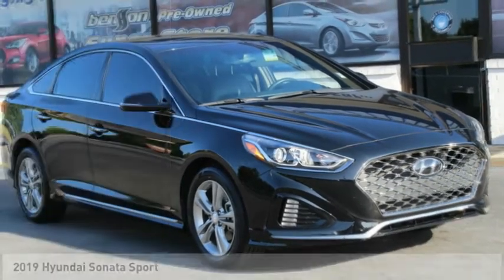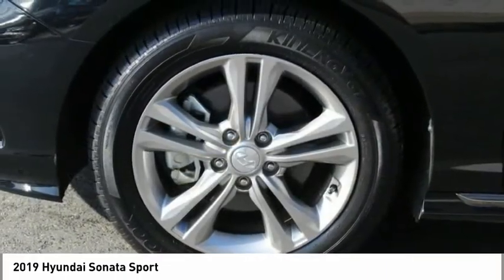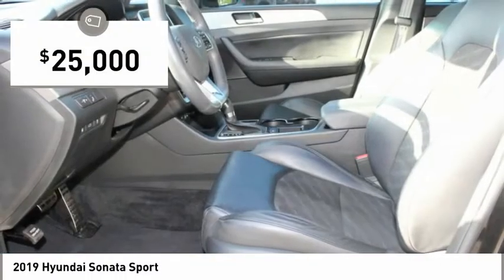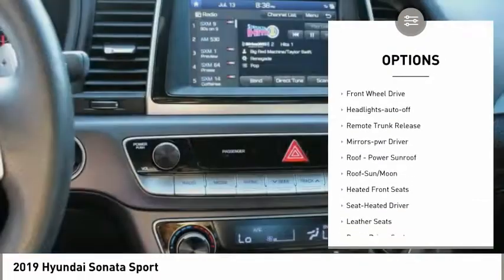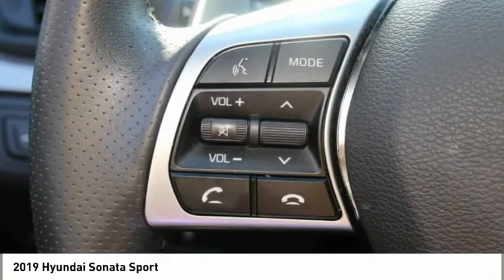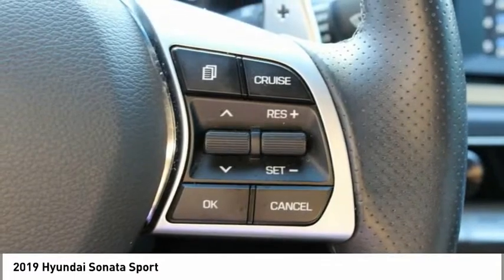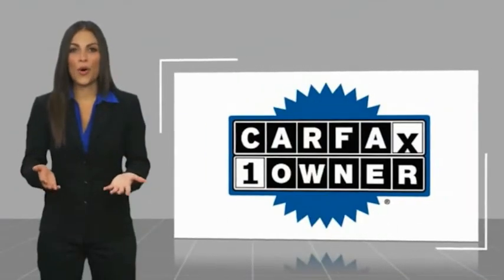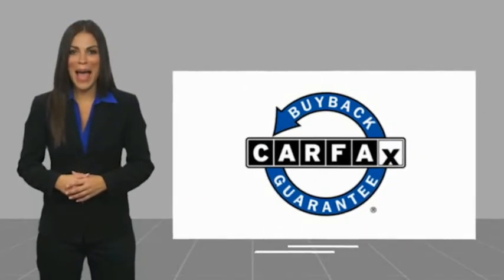2019 Hyundai Sonata Spartanburg SC H21535A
2019 Hyundai Sonata Sport

Benson Hyundai
2550 Reidville Road